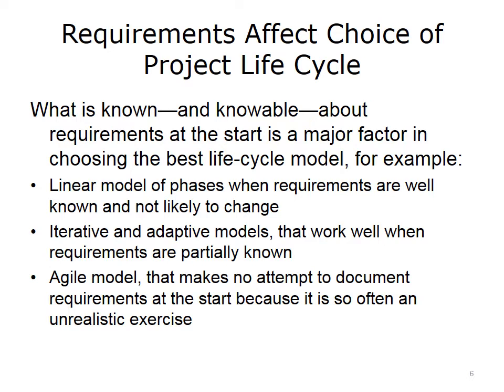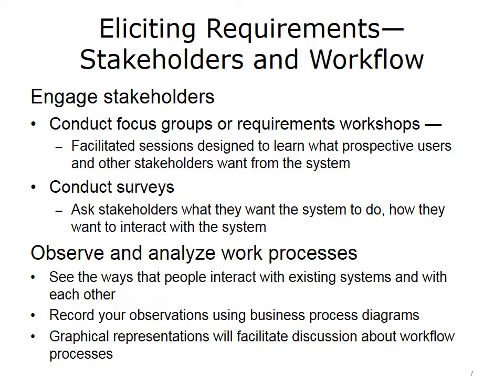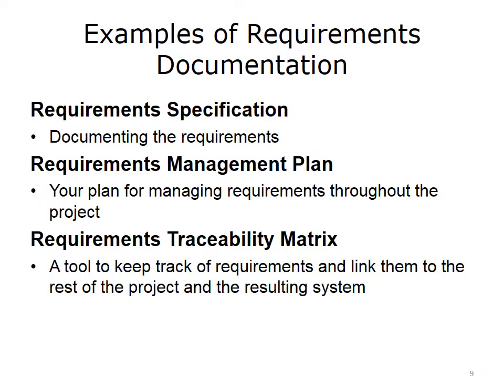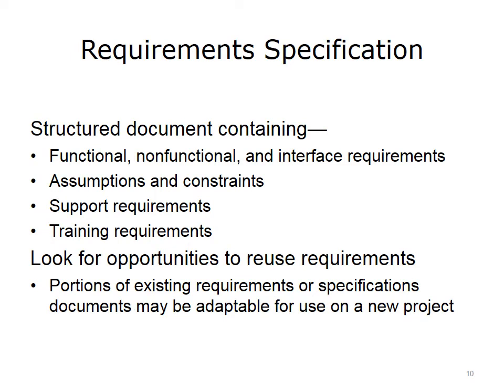comp19 unit5b lecture video